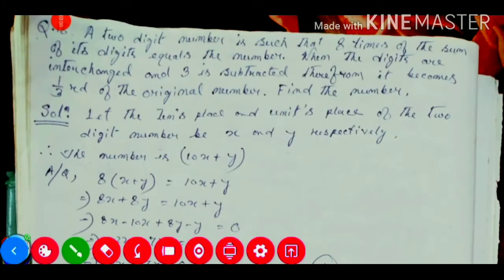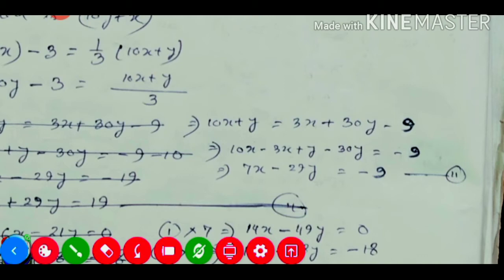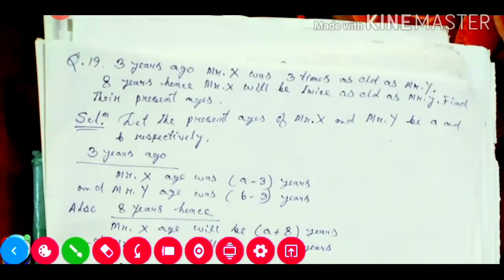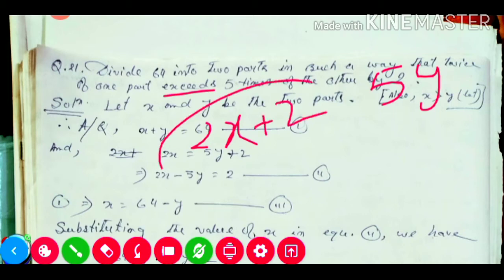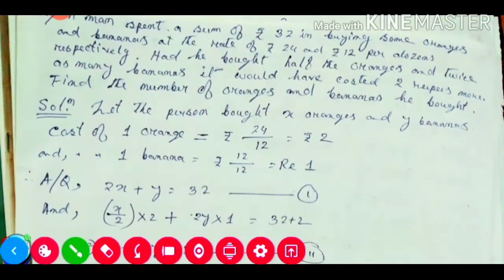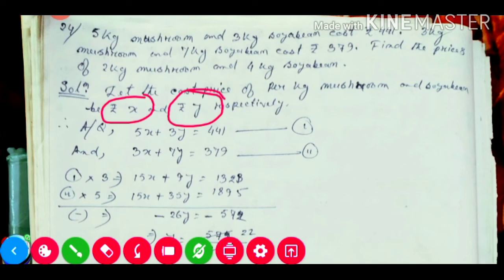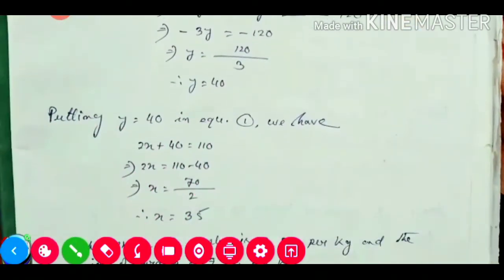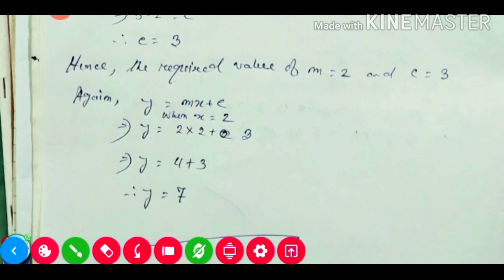SEBA Advance Mathematics Chapter - 5 Linear Simultaneous Equations Ex- 5(E),By Sandip Sharma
SEBA Class - VIII | Advance Mathematics | Chapter - 5, Linear Simultaneous Equations
Exercise - 5 (E) , Part - II [ Question no  18 to 26 ]